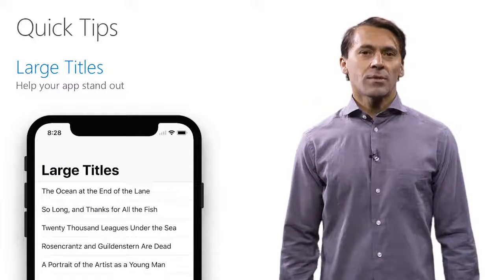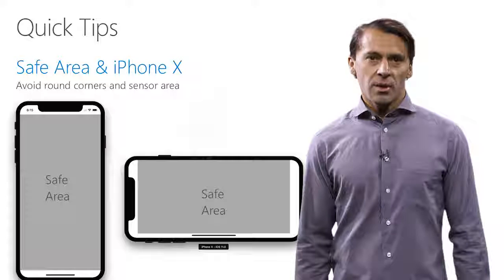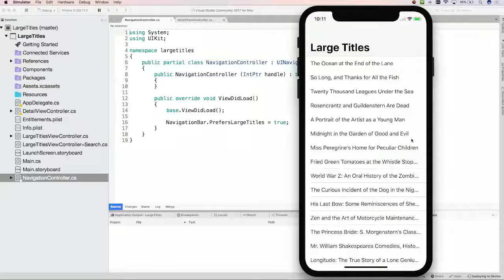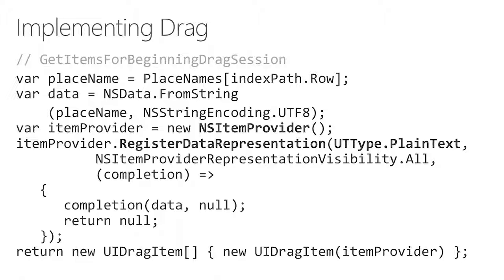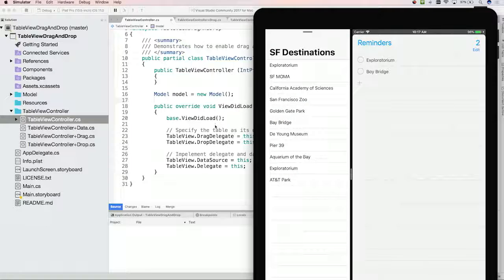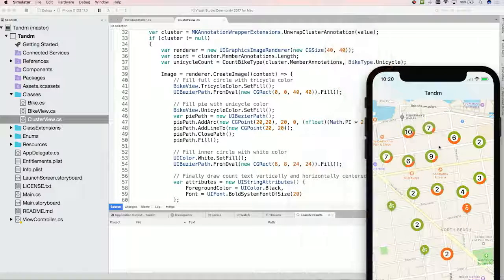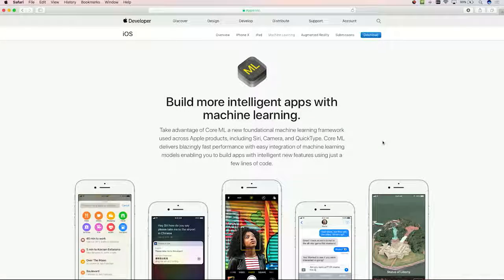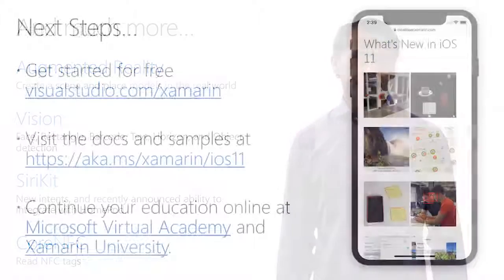Connect; 2017 iOS 11 development with C#